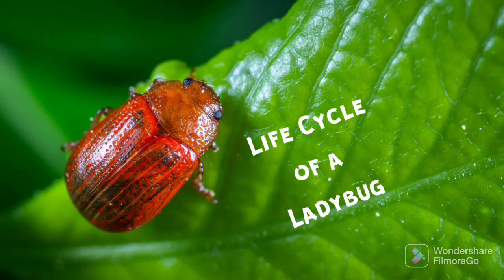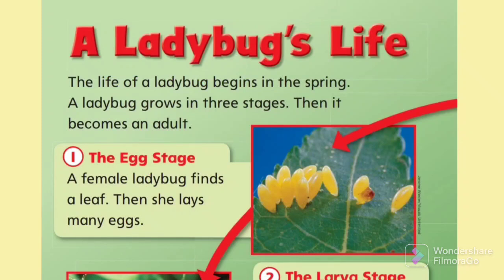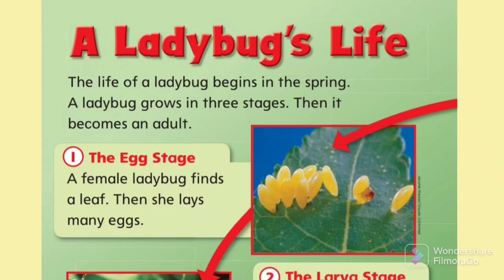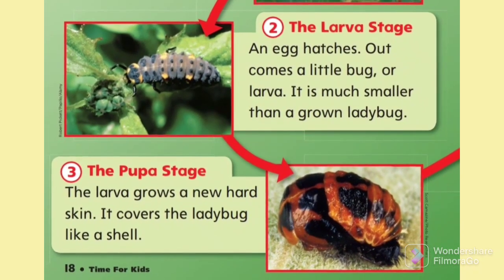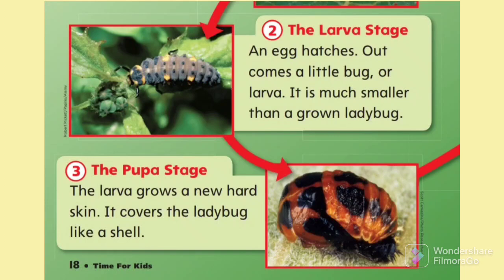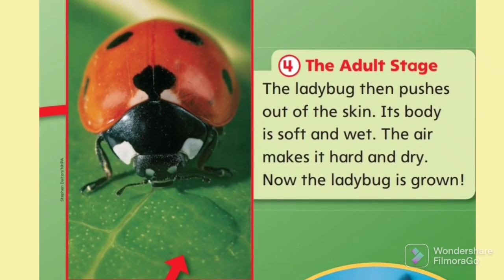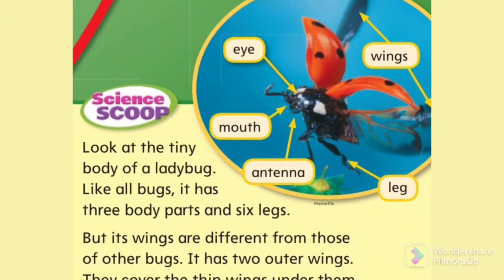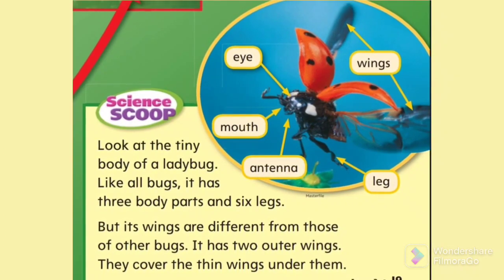Life Cycle of a Lady bug from TIME Kids read together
This big bugs begins from eggs
Find out how lady bugs change!

from TIME KIDS READ TOGETHER